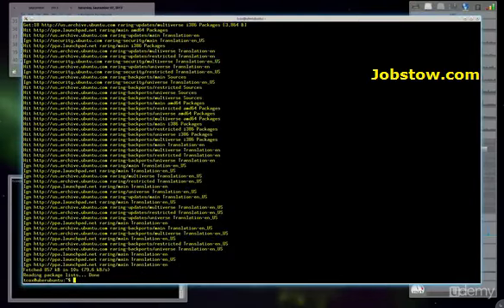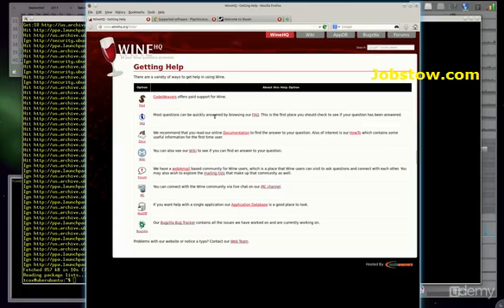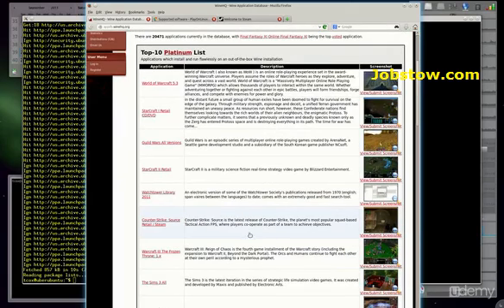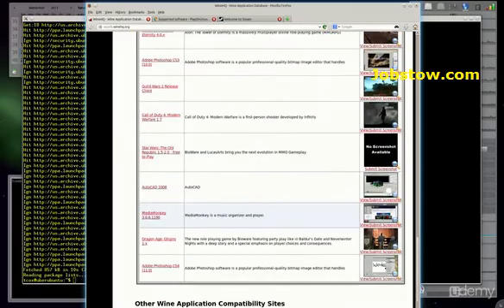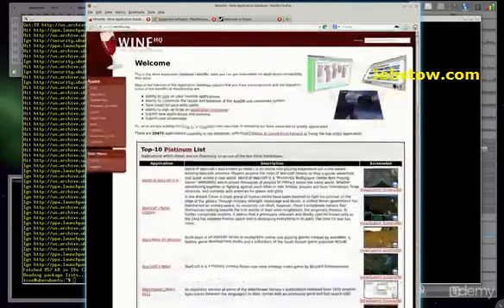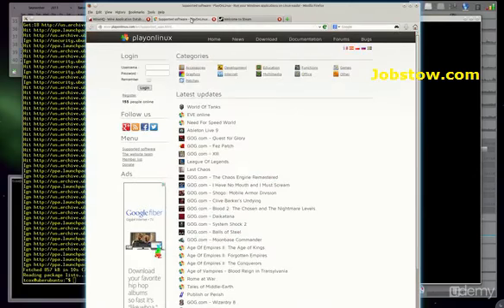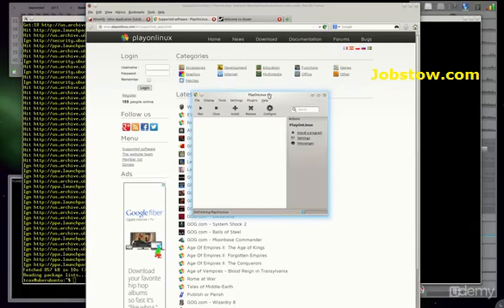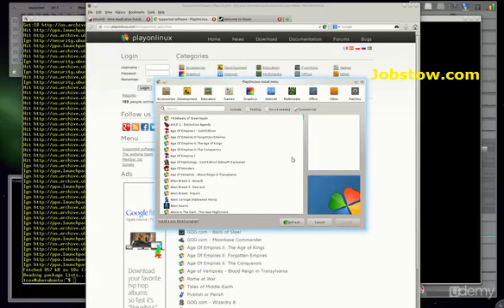Introduction To Gaming On Linux - Introduction To Linux Lecture 18